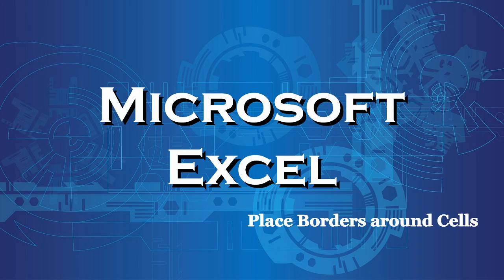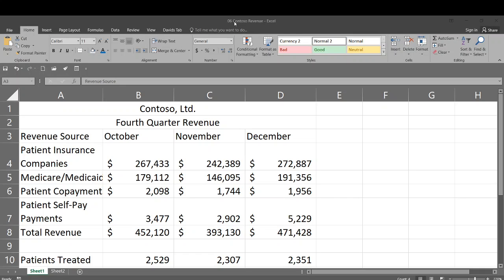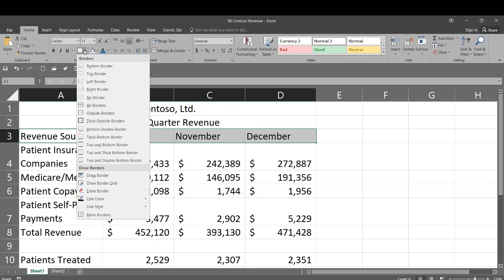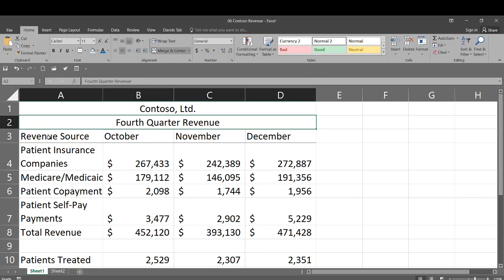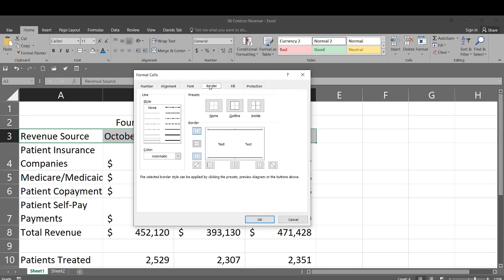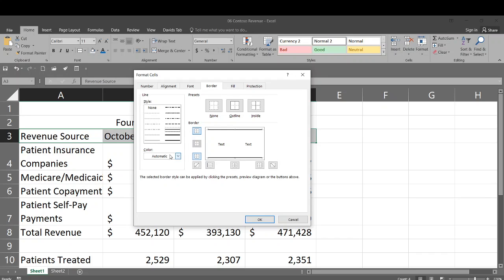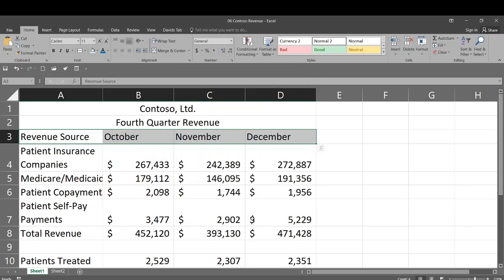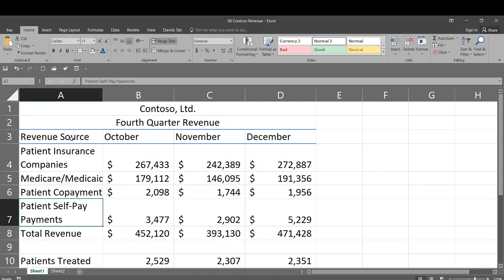Excel 2016 Place Borders Around Cells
In this video, I demonstrate how to use the borders button options on the Home tab in Microsoft Excel 2016.  I show how to use the dialogue box to change the colors and weight of the borders for cellls in my spreadsheet.